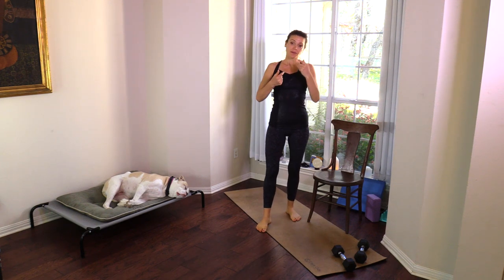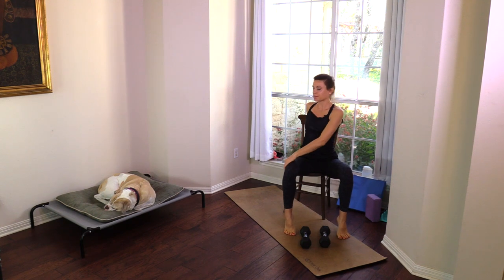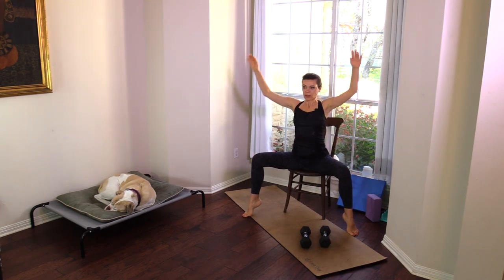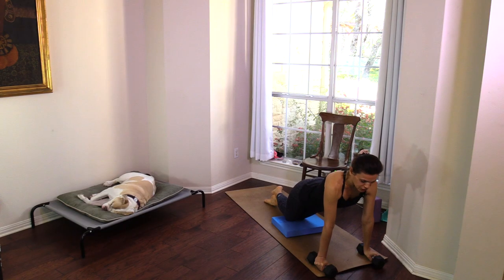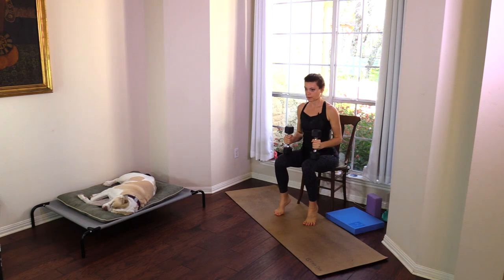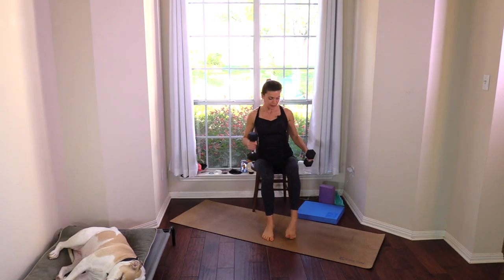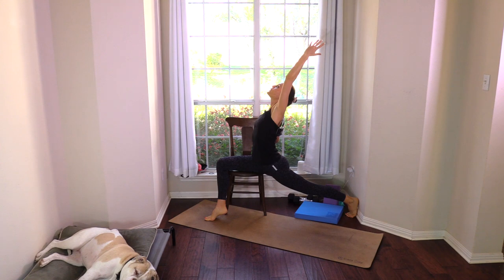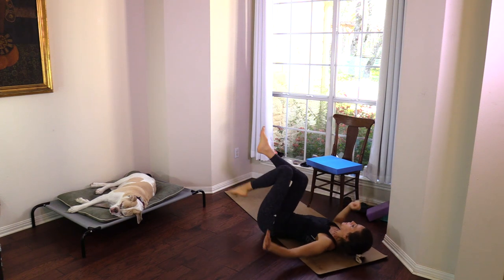CORE ABS WEIGHTS workout yoga for Foot/ Ankle Injury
Today's class is a dumbbell upper body workout for foot or ankle injury. We will do chair upper body work, core and abs work, breathing, pranayama, twists, stretches, elongations.
You are welcome to join me even if you don't have an injury but this class is here for anyone who needs it.
Keep breathing and gently moving during times when you are asked to slow down.
Love and healing Vibes

NAMASTE